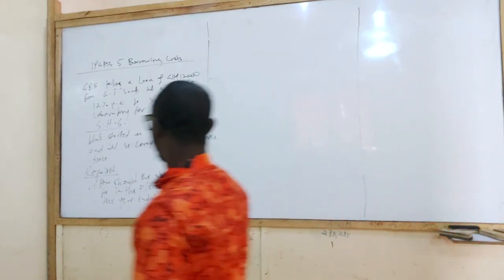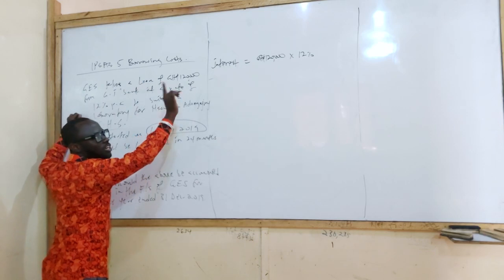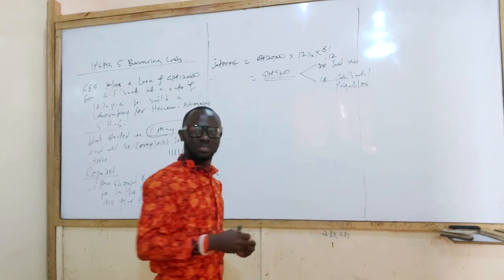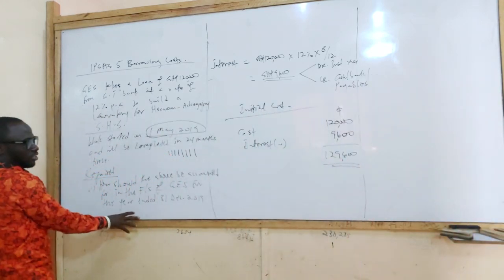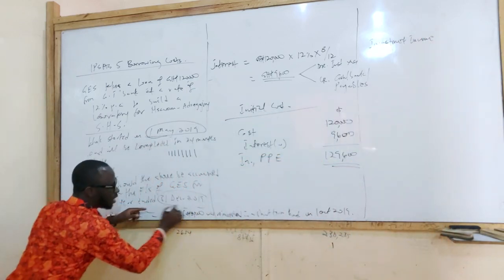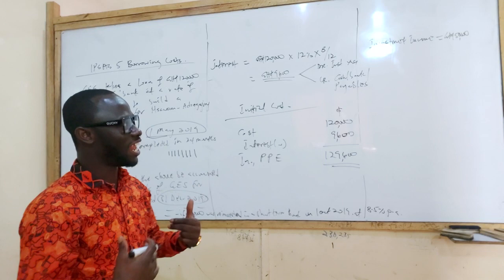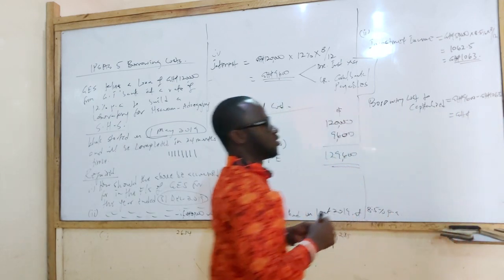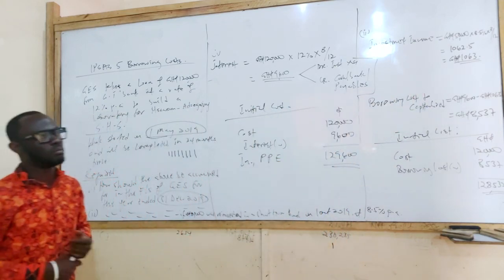Public Sector Accounting Lectures : IPSAS 5 - Borrowing Costs | ICAG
In this lecture video, Nhyira Premium explains the Principles of Borrowing Costs briefly with a practice question on International Public Sector Accounting Standard 5 - Borrowing Costs.

This is a critical Standard for all students writing Public Sector Accounting and Finance exam in the ICAG new syllabus.

My Channel

Th